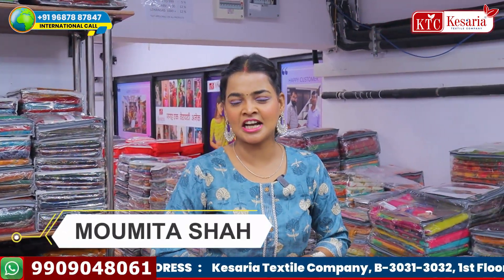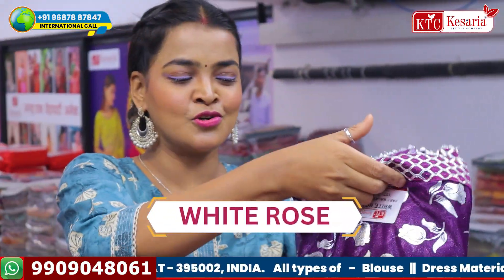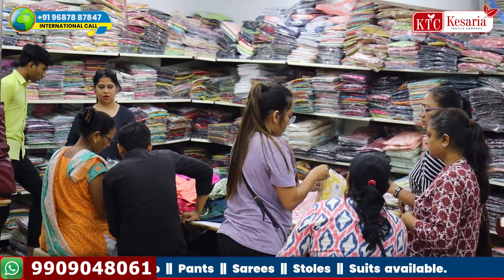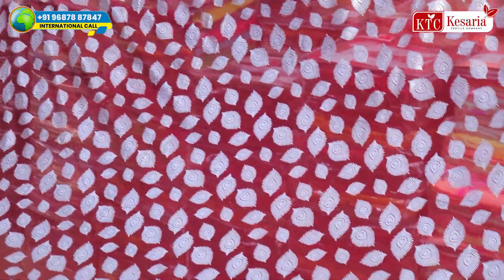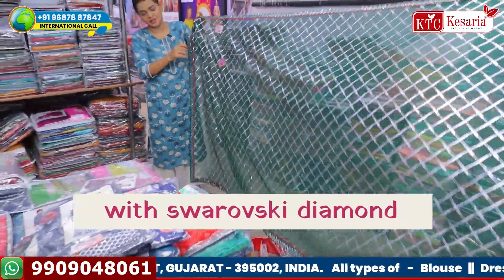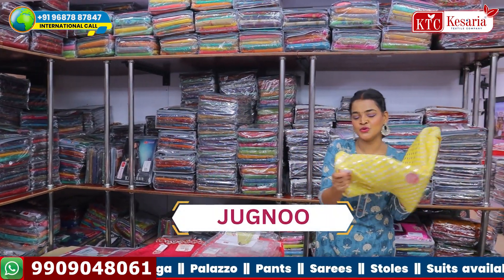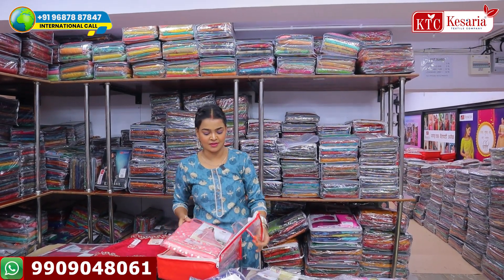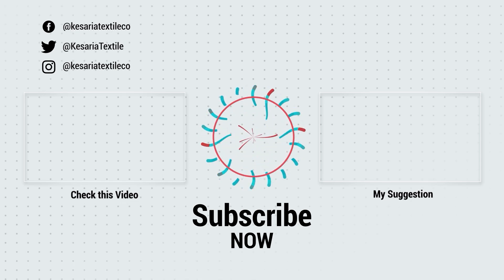सूरत आके ये साड़ियां🤩खूब खरीदते है व्यापारी?✅| Saree Wholesale | Best Business Ideas 2024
सूरत आके ये साड़ियां🤩खूब खरीदते है व्यापारी?✅| Saree Wholesale | Best Business Ideas 2024 - Kesaria Textile Company Surat

केसरिया टेक्सटाइल कंपनी भारत के वस्त्रों और महिलाओं के कपड़ों के मैन्युफैक्चरिंग की समृद्ध विरासत के लिए प्रतिबद्ध एक ब्रांड है, जो 𝟏𝟗𝟕𝟕 से कपड़ो के व्यवसाय में सलंगन हैं।

हमारे वीडियो आपको कपड़ो के व्यवसाय शुरू करने के लिए आवश्यक सभी जानकारी प्रदान करता हैं, साथ ही आपको दुकान खोलने या घर से एक नया बिज़नेस के लिए आवश्यक आत्मविश्वास भी प्रदान करता हैं।

या जानना चाहते हैं कि ऑनलाइन ऑर्डर कैसे करें?
या सूरत आके बिज़नेस कैसे करें?

Note: हमारा फैक्ट्री आउटलेट सूरत रेलवे स्टेशन/बस डिपो से 𝟏𝟎 मिनट की दूरी पर है।